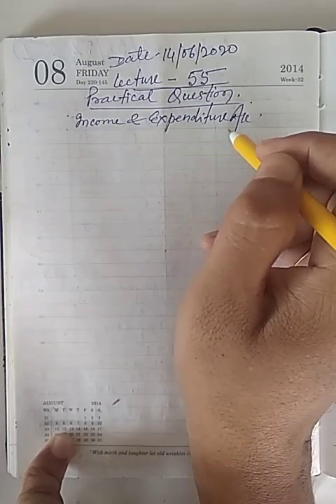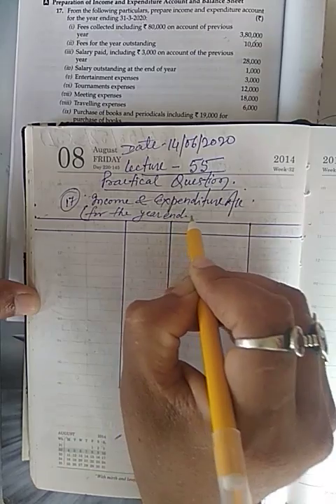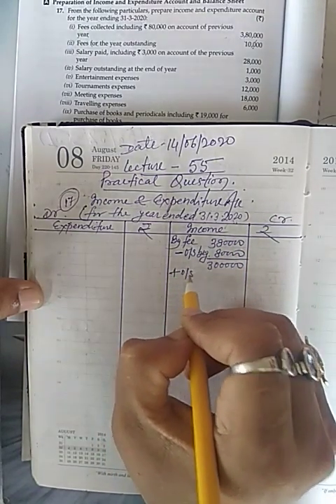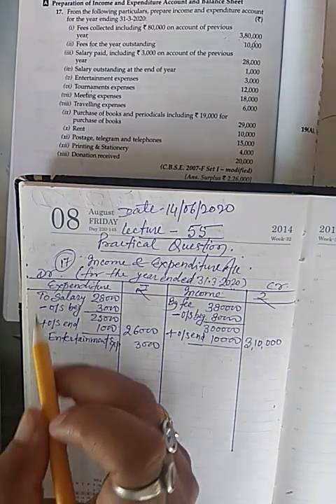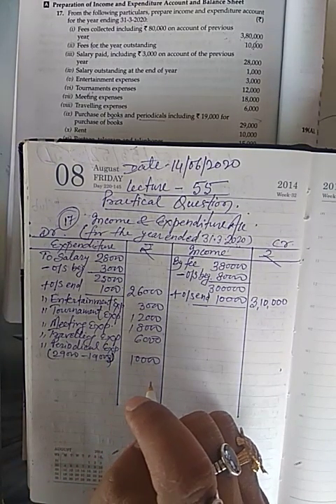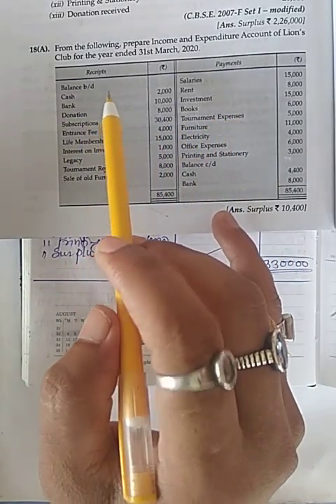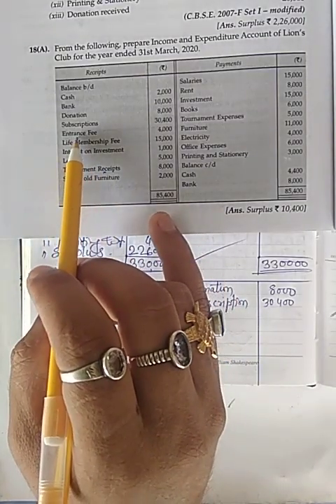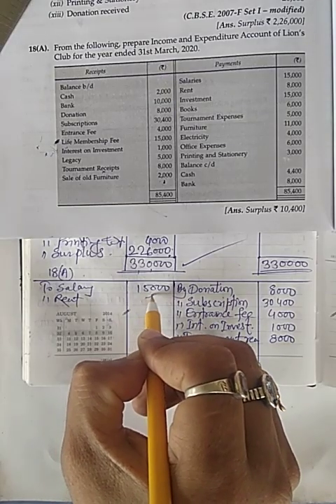Ch- NPO, Topic- Income and Expenditure Account for XII, Lecture- 55, By- Praveen Kumar Singh